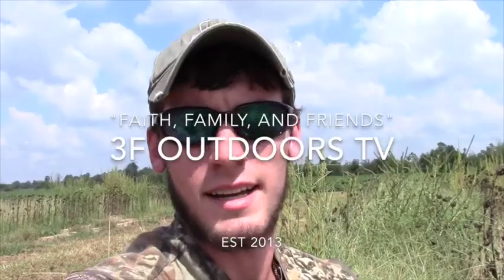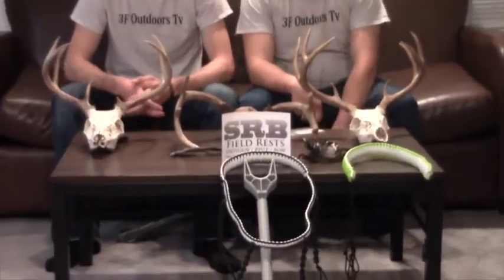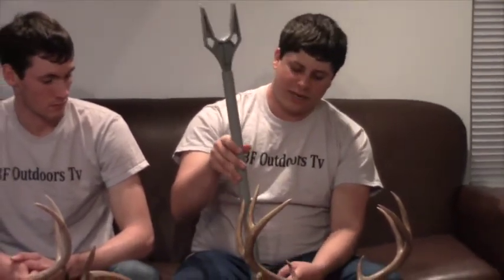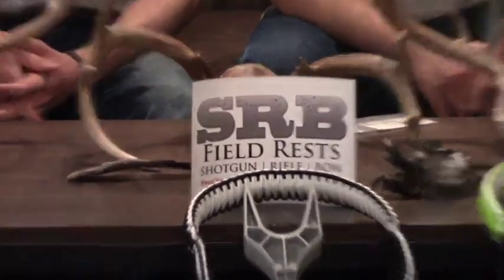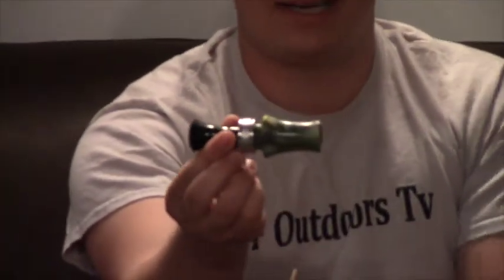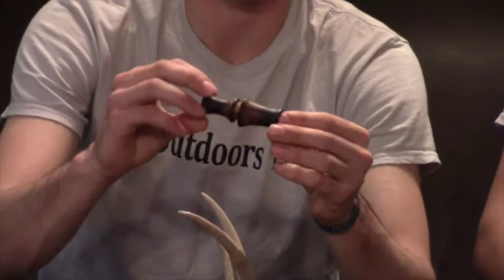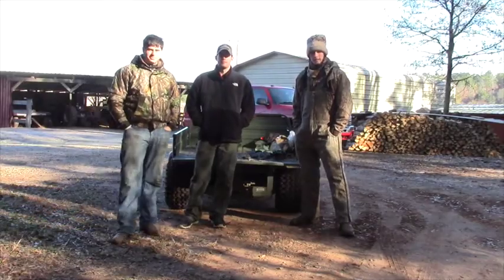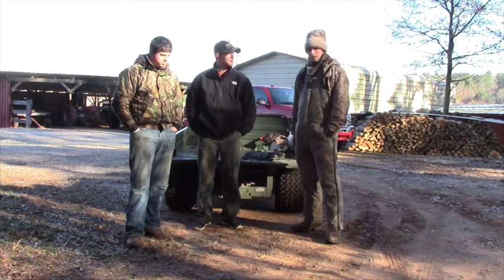Between Ducks '13